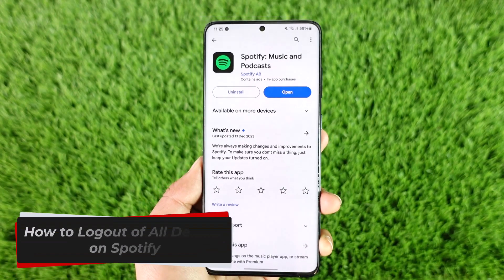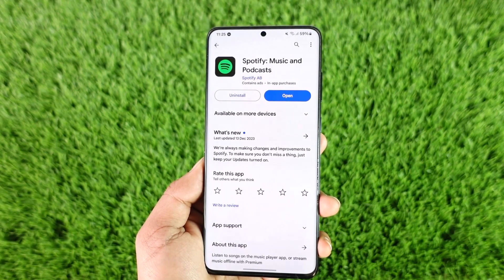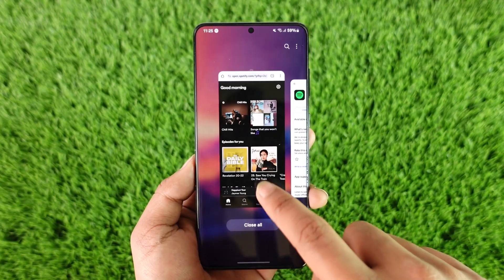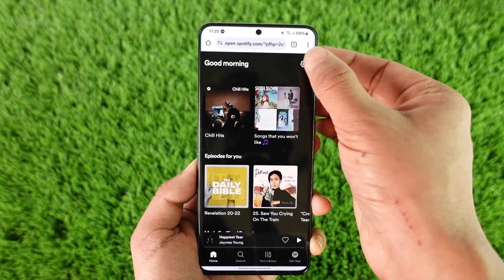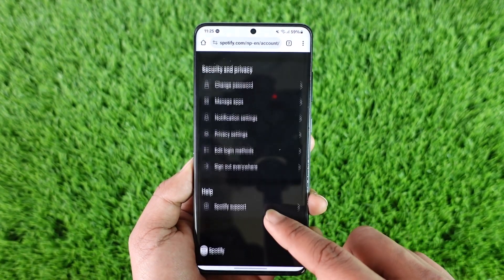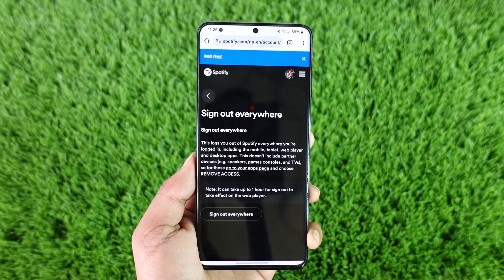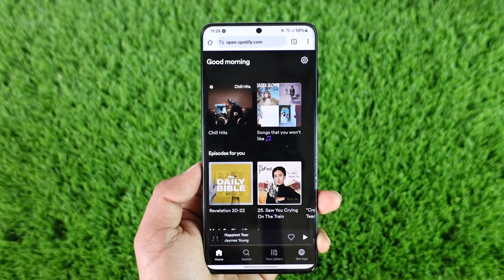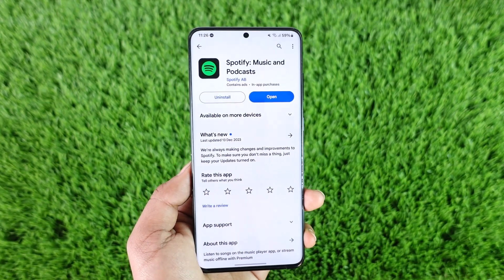How To Logout Of All Devices On Spotify !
In this tutorial video, I am simply going to show you how you can logout all devices on Spotify.

~Chapters:
0:00 Introduction
0:12 Logout of All Devices On Spotify
0:52 Conclusion